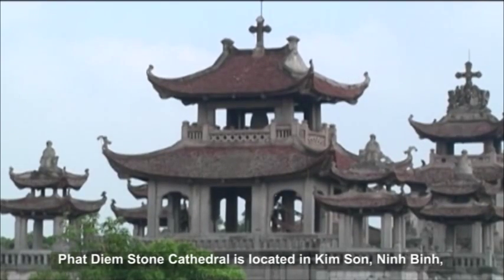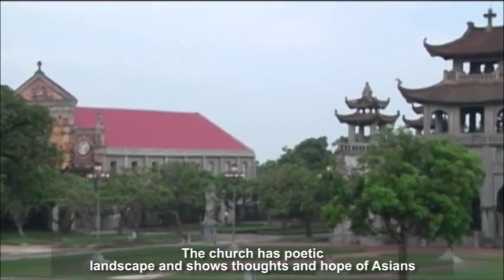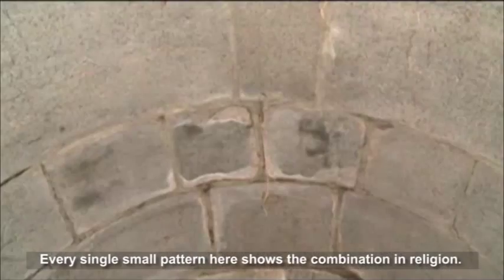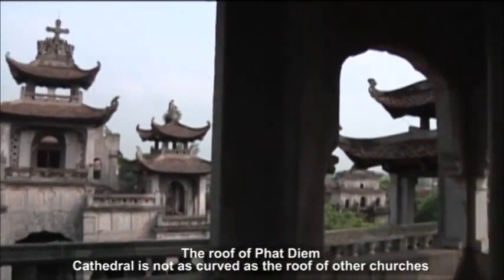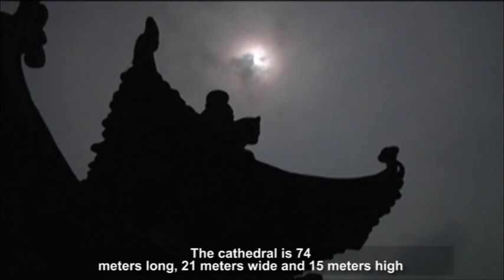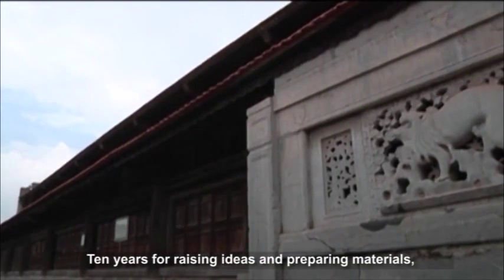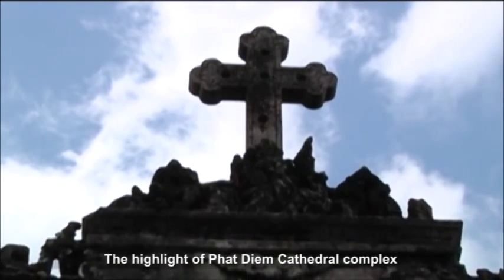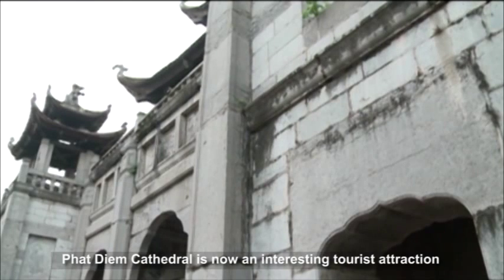Phat Diem Cathedral - Most beautiful stone cathedral in Vietnam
Phat Diem Cathedral is a religious architectural work with the cross between Christianity and Oriental architecture, an interesting destination for thousands of domestic and foreign visitors every year, to the ancient capital of Hoa Lu.